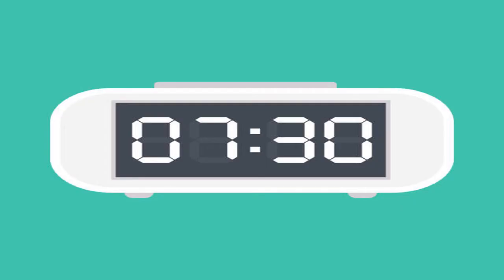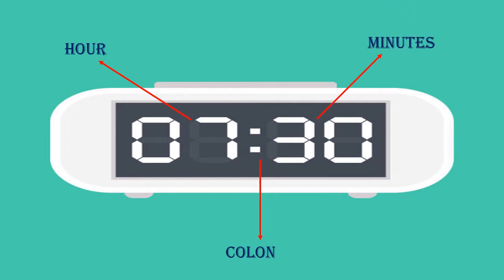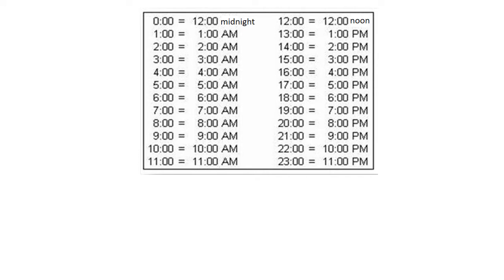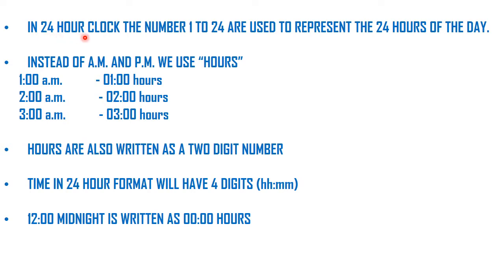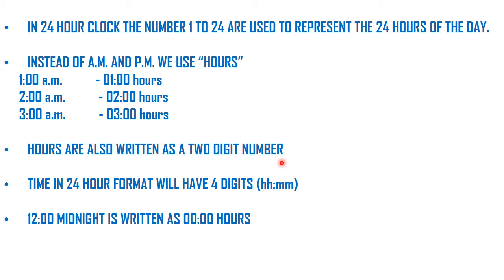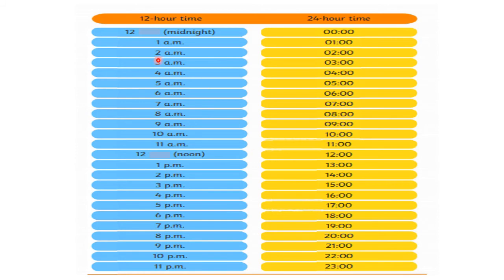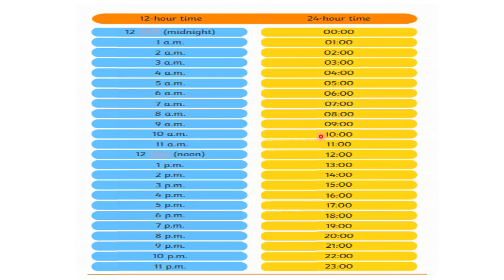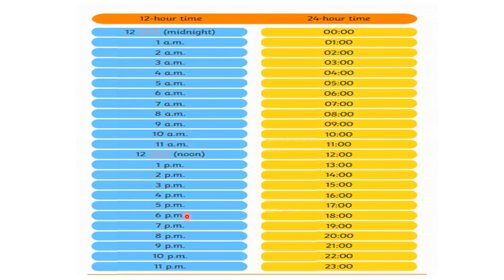24 Hour Time System